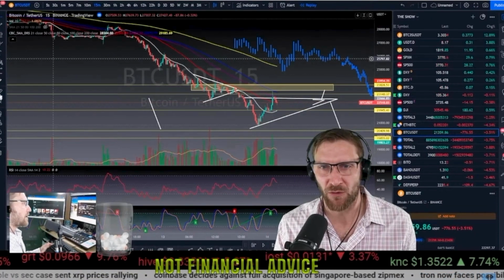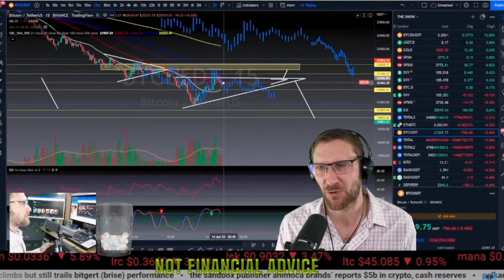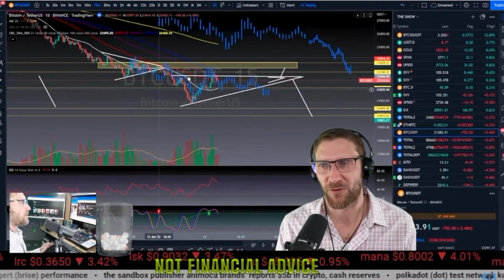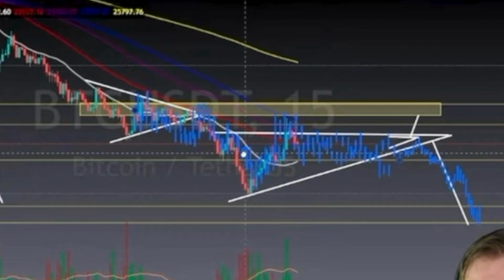How to Make Gains Using Fractal Magic!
When trading Bitcoin, Ethereum or altcoins a trader looks for confluence to make educated decisions with the most information possible.  When I trade I often look for areas in price action which look similar.  Then I take a fractal of those candles and overlay them on the current price action.  This adds confluence to my other ideas and can be a powerful tool to help project where the price may go with whatever cryptocurrency, stock, future or asset you are trading.  In this video we show you how to draw and apply fractals in trading view.  Tune into the live stream Monday through Friday at 10am EST and 8pm EST on the weekends for more Pro trading tips like this!

and then

BTC    15vPbg87QSBNS8xJrBoiZZCZGzLQ5Pktyp
LTC     M86J8xwJTy6tcCvPM7QXvBeZ4UFpBkGVao
ETH    0x831Bd78D67a88c2Fb2Fd81948F8591D22B5eDf23
XRP    rw2ciyaNshpHe7bCHo4bRWq6pqqynnWKQg
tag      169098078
BCH    qpn4304dgk3k27jkvhxa6tkv9dv2twedasert40ck6

🕒Timestamps:🕒

investment strategy or whether to buy, sell, or hold any investment. The information and opinions discussed herein are based on information that is believed to be reliable, but there is no representation or guarantee concerning the accuracy, completeness, reliability or timeliness of any information discussed in Crypto Lifer, and all information and opinion is subject to change without advanced notice. Because the opinions shared are for general informational, educational, and entertainment purposes only, they shall not be construed as specific advice or guidance to any individual or entity.
discussed.